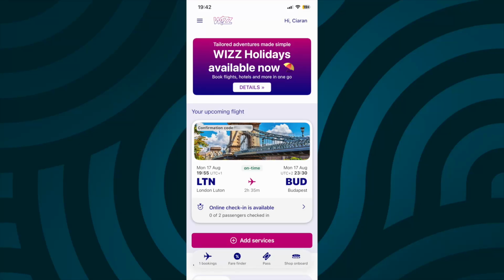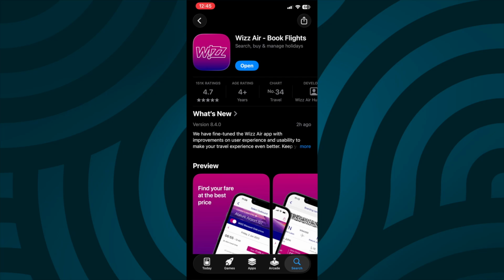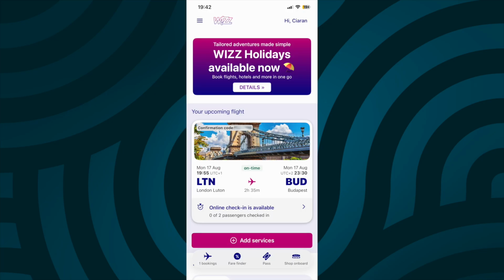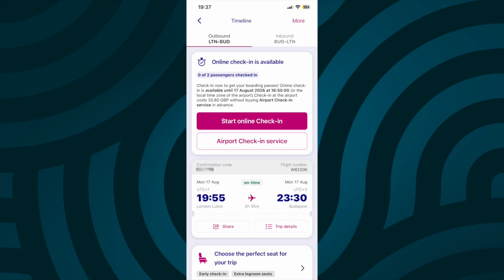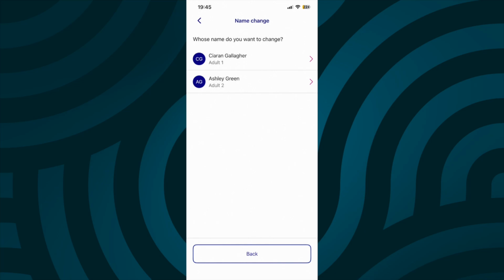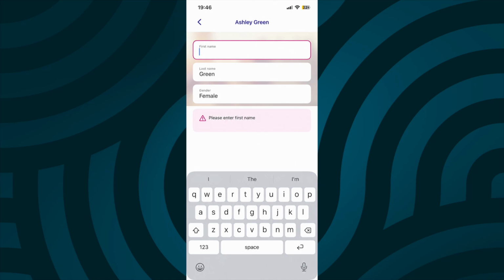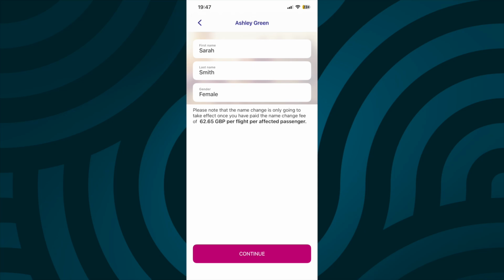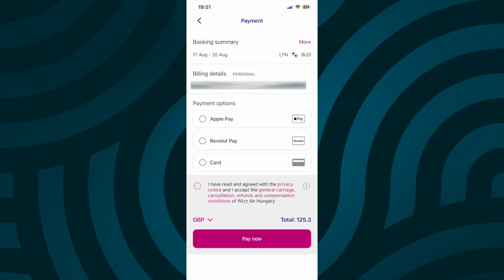How to Change Name on Wizz Air Ticket (Step-by-Step)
How to Change Name on Wizz Air Ticket - Need to change the passenger name on your Wizz Air flight? Learn the quick steps to update your Wizz Air booking details using the Wizz Air app.

Need to change the name on a Wizz Air ticket? ✈️📲 In this step-by-step tutorial, I’ll show you how to change passenger name on a Wizz Air booking online via the Wizz Air app, including where to find the name change option and what to check before confirming.

Whether you’ve made a spelling mistake, entered the wrong passenger name, or need to update the details on your Wizz Air ticket, this guide walks you through the online process so you know what to expect.

📲 What You’ll Learn in This Video:
✅ How to change name on a Wizz Air ticket
✅ How to update passenger details on Wizz Air
✅ How to find your Wizz Air booking online
✅ How to select the passenger name change option
✅ How to correct a spelling mistake on a Wizz Air booking
✅ How to review any name change fee before confirming
✅ What to check before submitting the name change

This video is useful if you’re trying to change a name on a Wizz Air flight, correct passenger information, or understand where the name change option appears inside your booking.

📌 This video is ideal for:
✔️ Wizz Air passengers correcting a ticket name
✔️ Anyone who needs to change the passenger name
✔️ Anyone who made a spelling mistake when booking
✔️ Travellers updating passenger details online
✔️ Viewers searching “how to change name on Wizz Air ticket”
✔️ Viewers searching “Wizz Air name change online”
✔️ Viewers searching “Wizz Air passenger name correction”
✔️ Viewers searching “change name on Wizz Air booking”

💬 Got a question about changing a Wizz Air ticket name? Drop it in the comments.

EXTRA BONUSES ⭐